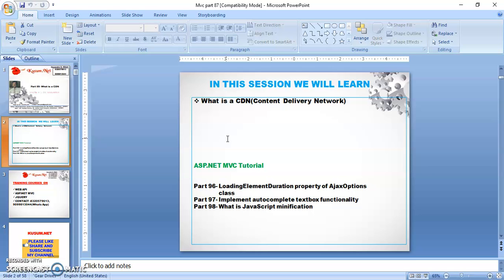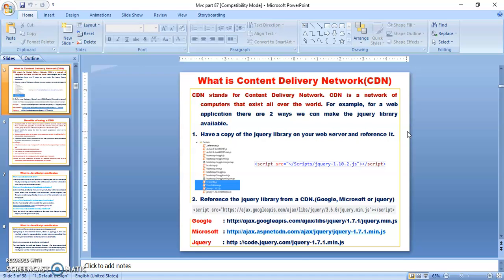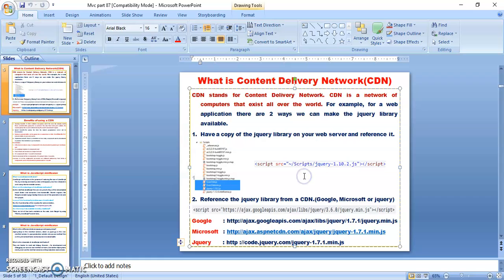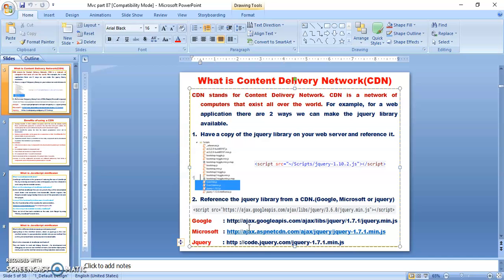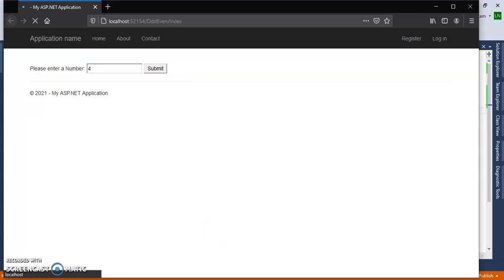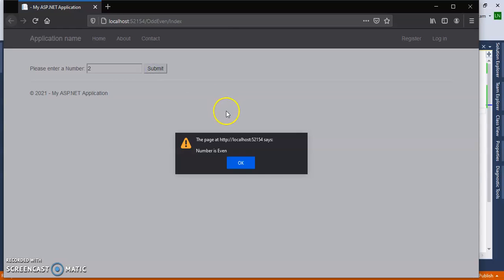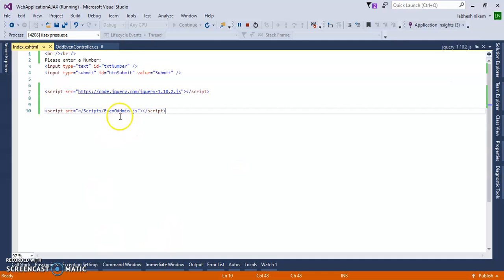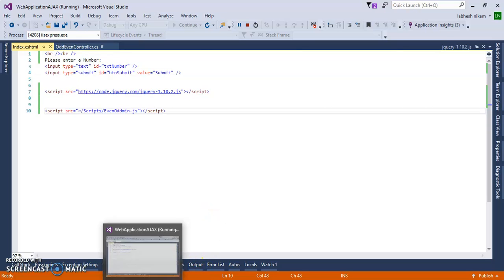Part 99- What is a CDN || ASP.NET MVC, WEB API, BOOTSTRAP,JQUERY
JQUERY CDN